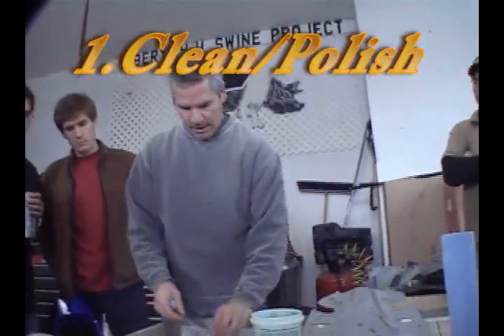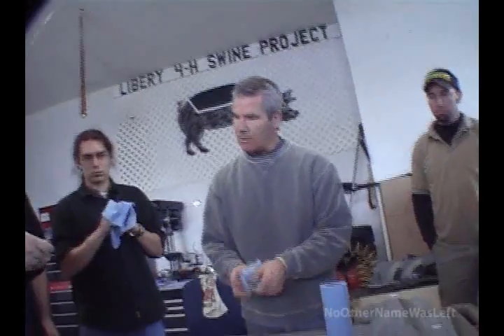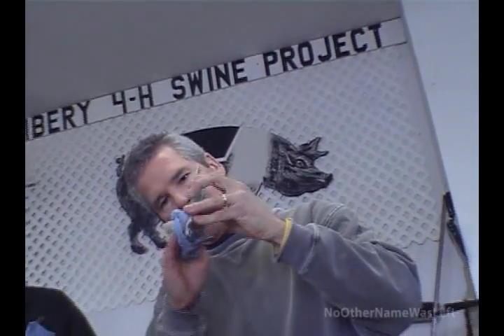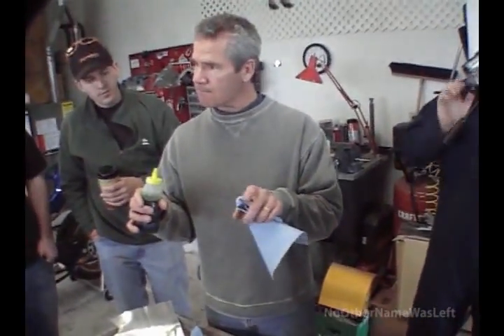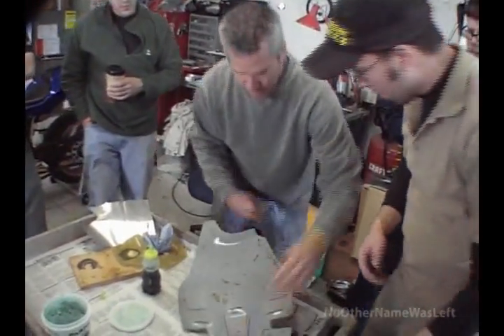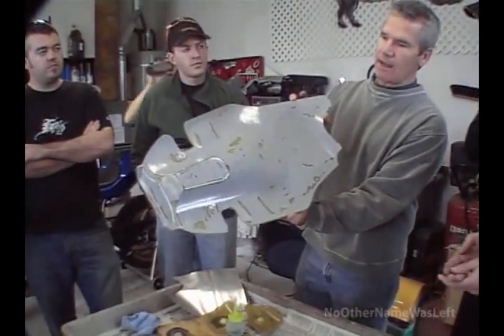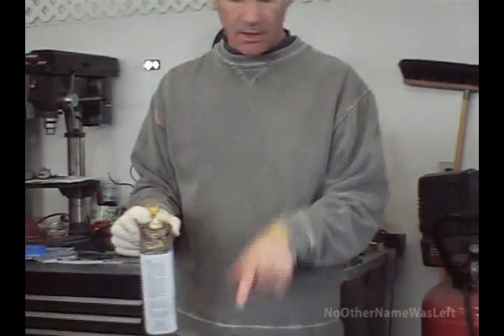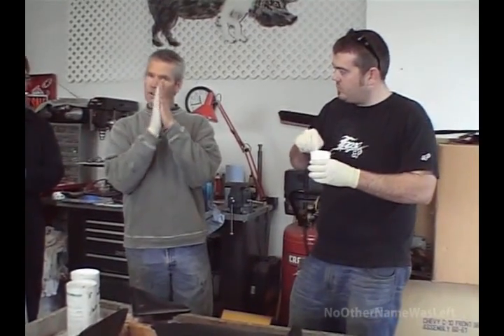Tygaboys Carbon Fiber Fabrication Seminar Episode 1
Tygaboy of BARF seminar shows how to create CF part using stock part as a mold.